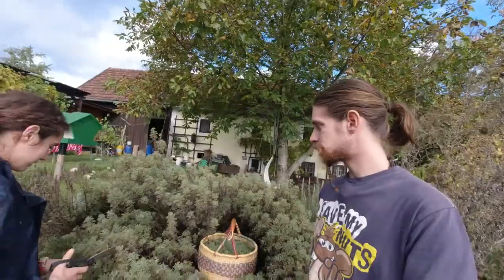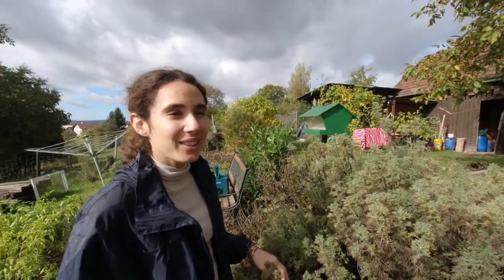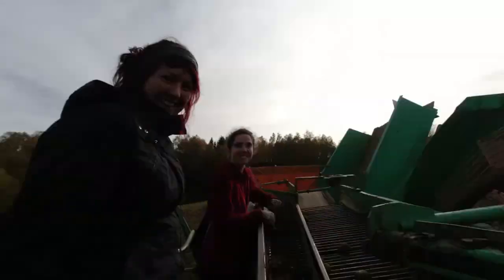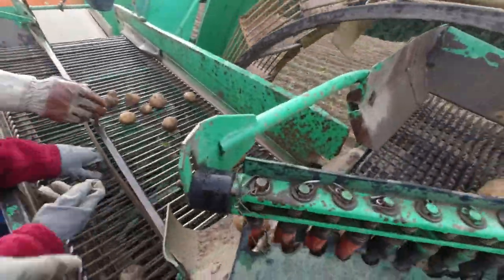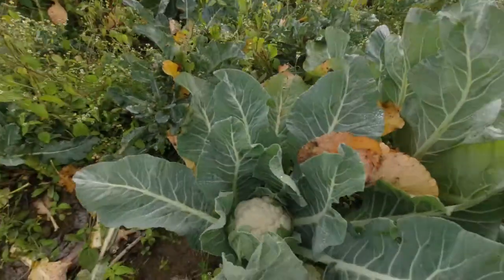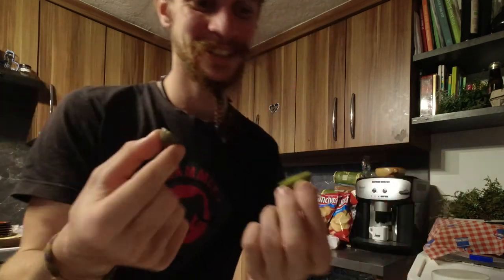Workaway in Austria: Jasmine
One months of happiness with our workaway host Jasmine.

-Elvish forest
-Potatoes harvesting
-Bee talks
-Feeding goats & chicken
-Making ceramics

Comments & share are always welcome 💝